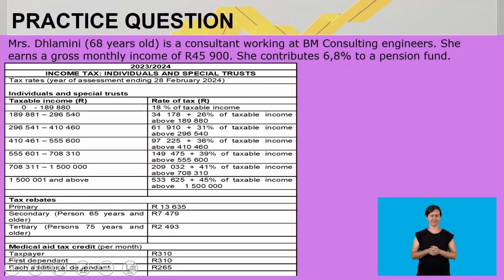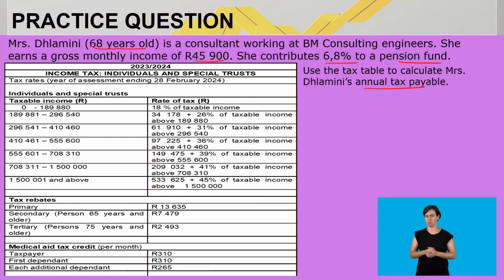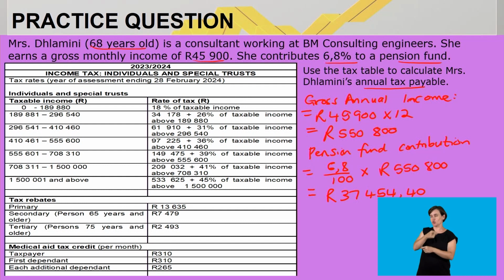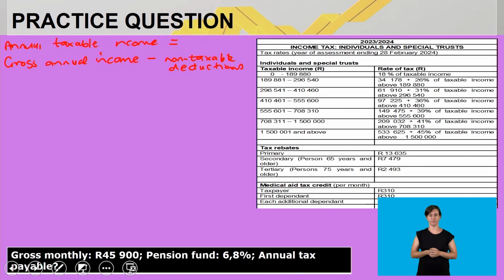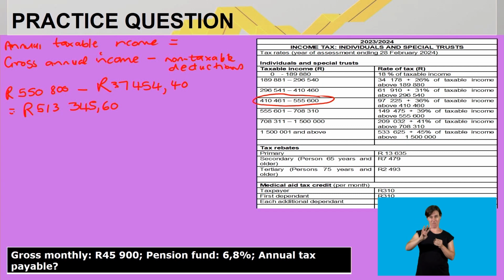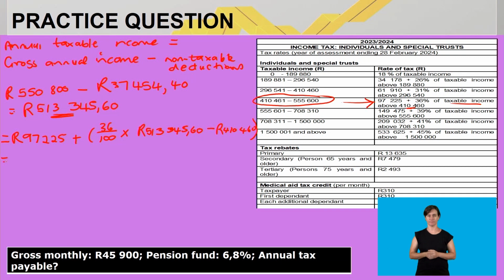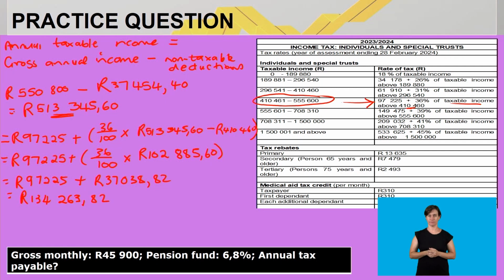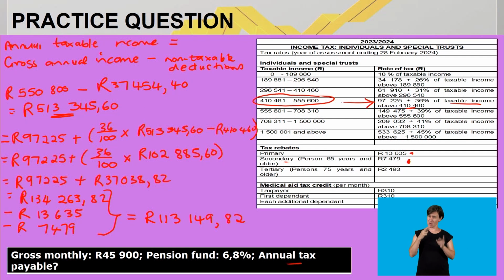Maths Literacy Grade 12 Personal Income and Tax Introduction Video 2 Segment 1